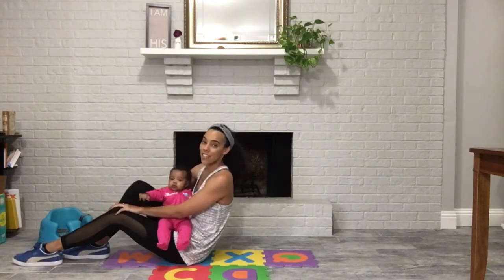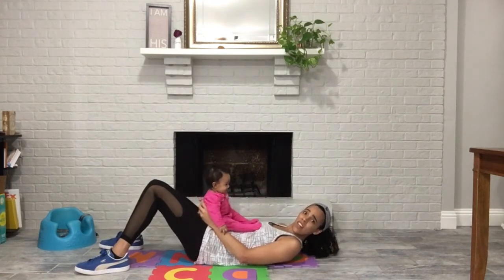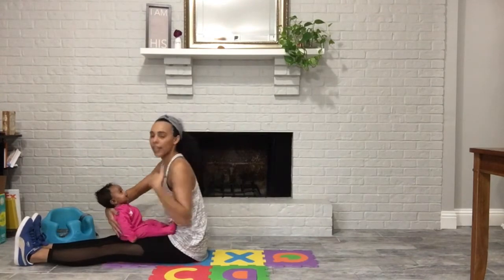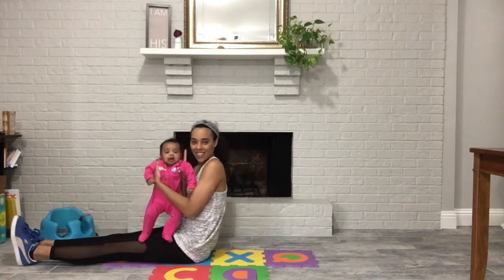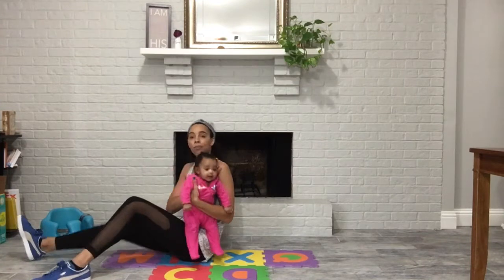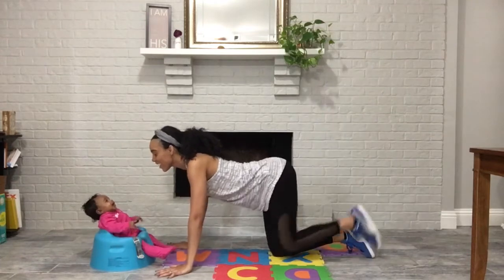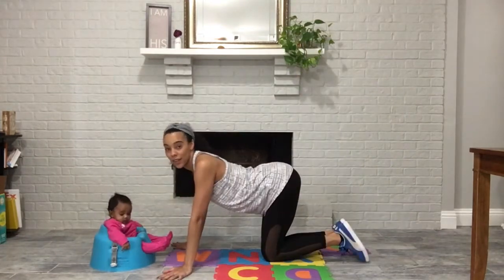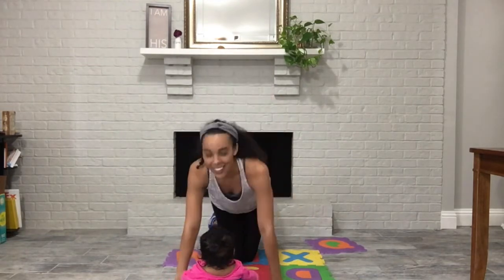Mommy And Baby Workout | Butt Workout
Hey F.A.M, so this workout is tha booty!!! Cause as a fine momma we don’t want no thutts(no definition between thigh and butt )